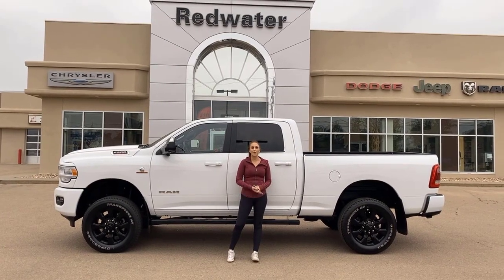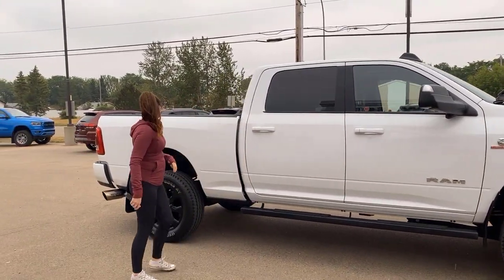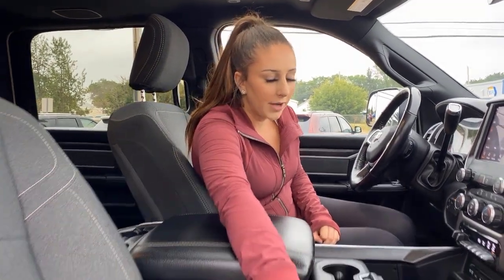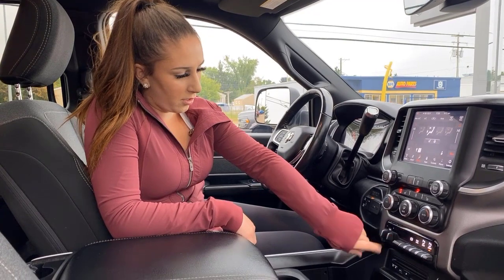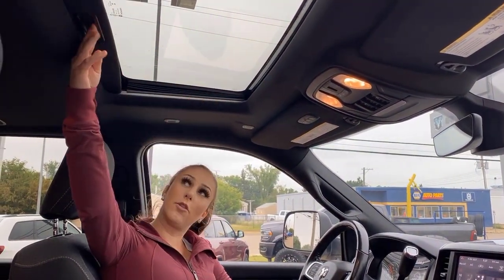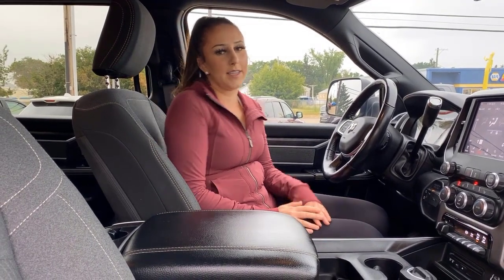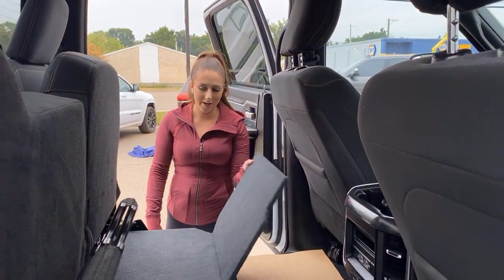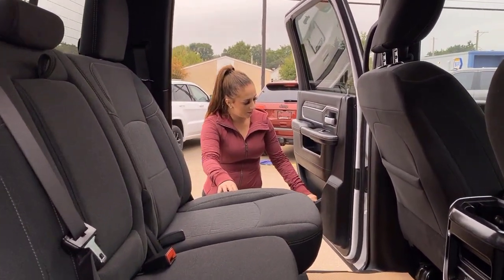2019 Ram 2500 Big Horn Sport Crew Cab 4x4 - ONLY 40,906kms | Stock # P1245 - Redwater Dodge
Check out this 2019 Ram 2500 Big Horn Sport Crew Cab 4x4 with ONLY 40,906kms available at Redwater Dodge. This Ram 2500 boasts a Intercooled Turbo Diesel I-6 6.7 L/408 engine powering this Automatic transmission. WHEELS: 18" X 8" POLISHED FORGED ALUMINUM, TRANSMISSION: 6-SPEED AUTOMATIC -inc: Bright Accent Shift Knob, TOWING TECHNOLOGY GROUP -inc: Centre High-Mount Stop Lamp w/Camera, Mirror-Mounted Aux Reverse Lamps, Surround View Camera System, Blind-Spot/Cross-Path (Truck Only), Power Folding Exterior Mirrors, Black Power Folding Heated Tow Mirrors, LED Fog Lamps, LED Reflector Headlamps, LED Taillamps, Black Power Tow Spotter Mirrors, Trailer Reverse Guidance, Power Convex Aux Exterior Mirrors and so much more.

Come in for a quick visit at Redwater Dodge, Home of THE $10 Oil Change, Rig Ready Ram and We Buy Your RAM to claim your Ram 2500!

Stock # P1245 VIN 3C6UR5DL2KG573044

Redwater Dodge
4716 48 th Ave
Redwater, Alberta
T0A 2W0